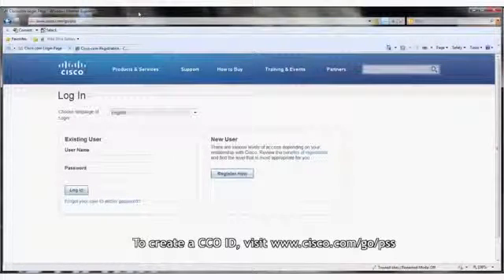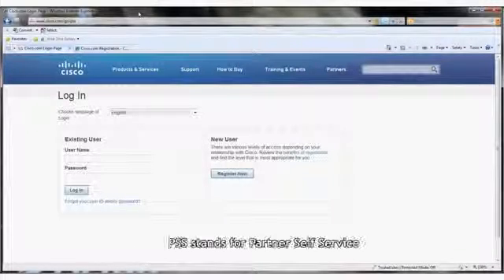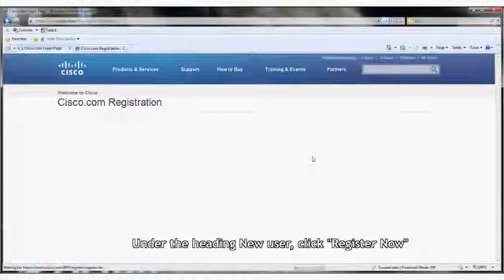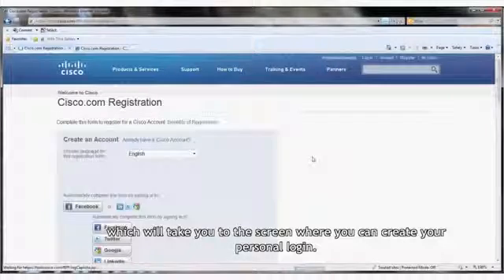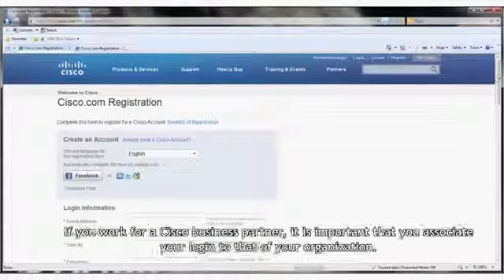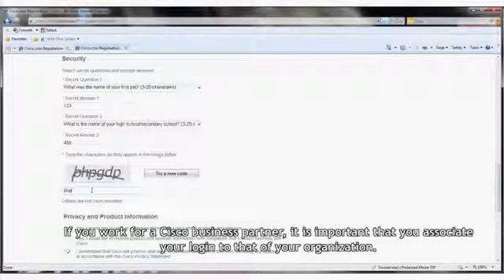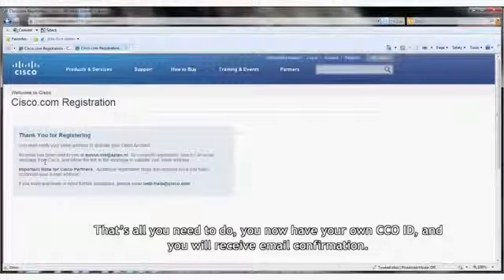how to request CCO ID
how to request Cisco.Com Registration ID